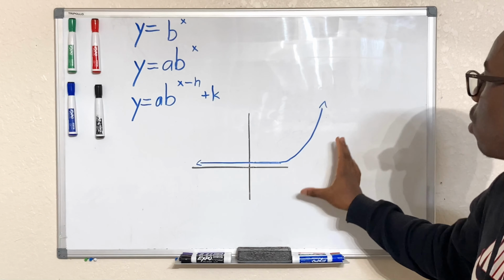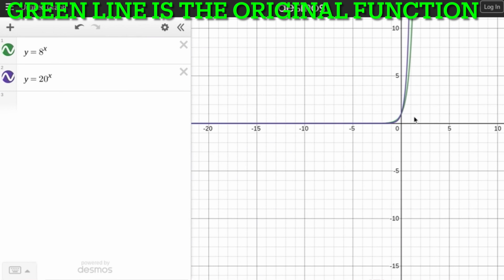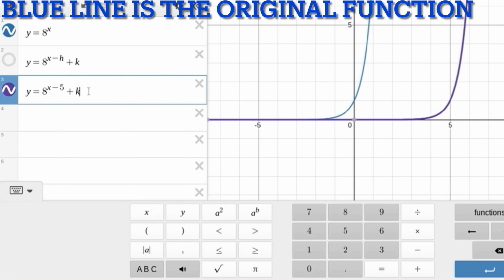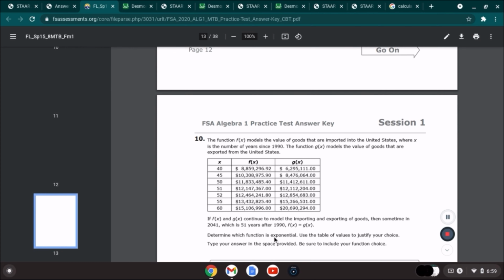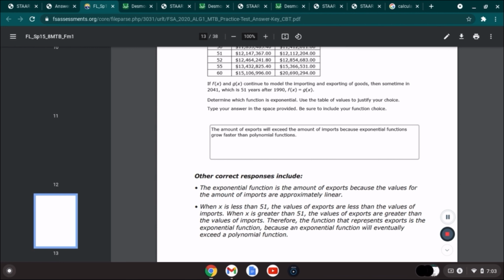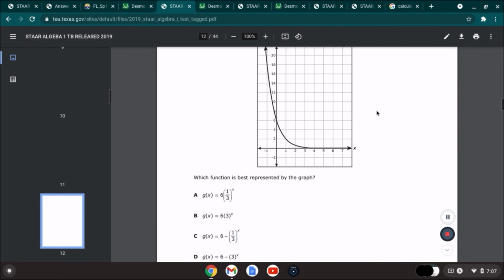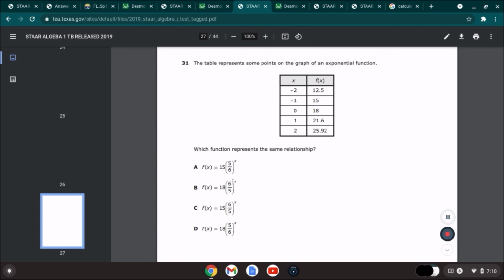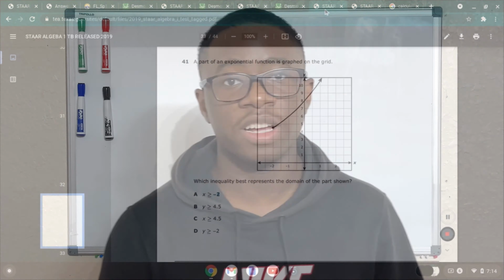FSA/ STAAR Test | **2021** (Exponential Functions)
It’s that time of year again guys. End of the year exams (aka almost summer break) Don’t spend your summer time retaking tests, instead, blow it out the water the first time!!

Today we will be looking at exponential functions!! Similar in some ways and different in other ways to other functions.